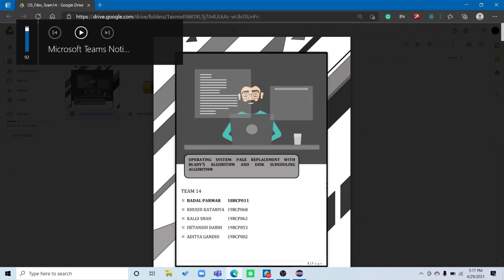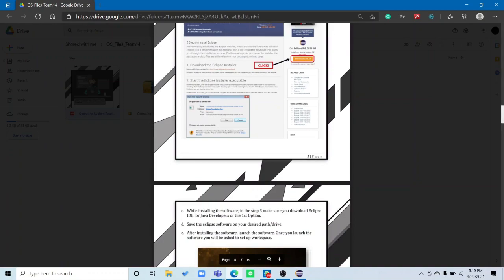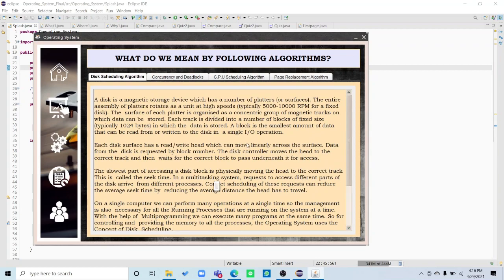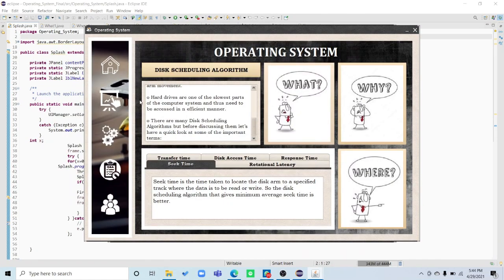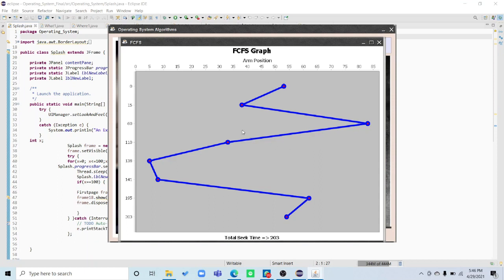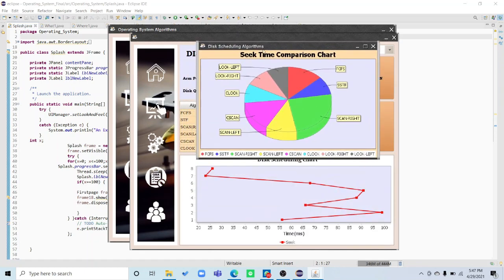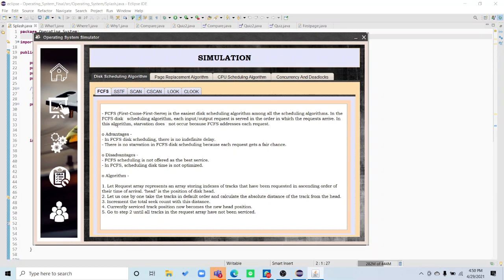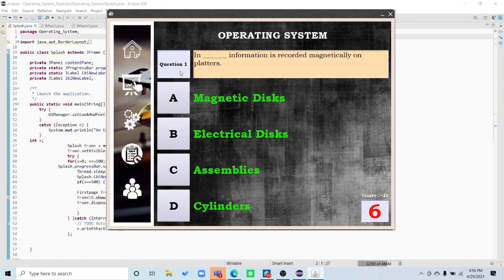Operating System GUI || Team 14 || Disk Scheduling Algorithms & Page Replacement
(For descriptive information about Page Replacement and Disk Scheduling Algorithms)
(For the graph in GUI)
(For video and voice over animations GUI)